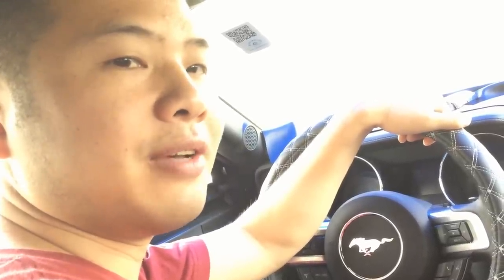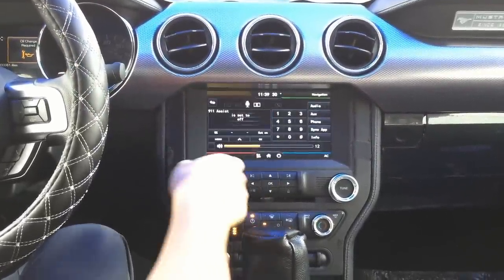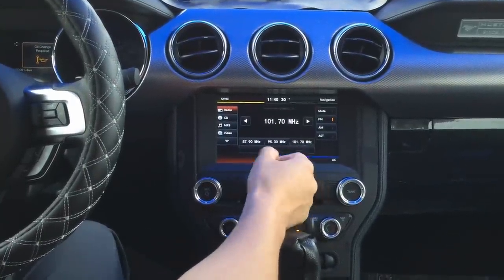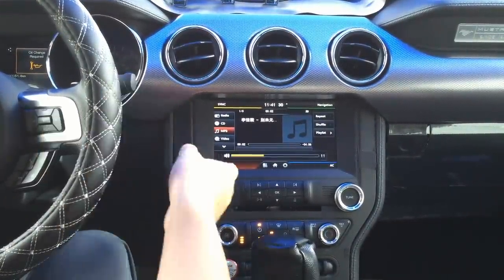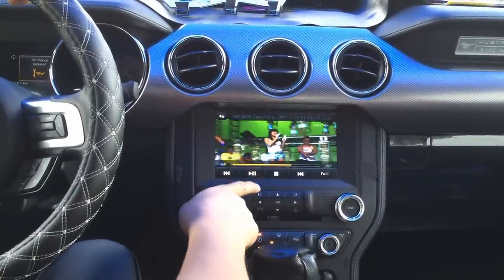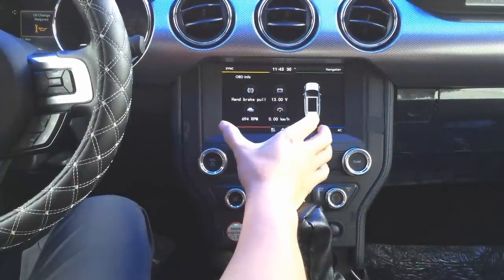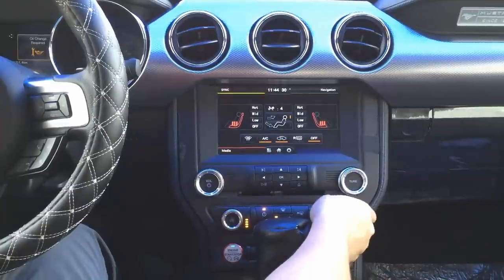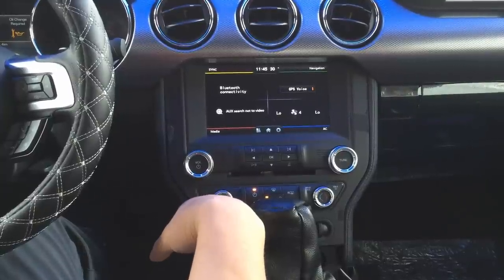2015 Mustang Navigation Replacement, 4.2'' to HD 8'', keep factory radio and functions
A much better Tesla Style 12.1" Radio Replacement on Amazon. Linkswell Mustang T-Radio. 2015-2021 Mustang

2015 Mustang Navigation Replacement System, upgrade from 4.2'' to HD 8'', keep factory radio CD and all functions.
Features:
Keeps Factory Radio/CD and SYNC,
retains factory controls and all functions.
Use MyFord Touch UI Designs,
Add Navi., HDMI, MP3 and Video USB Playback etc.
Support OE Camera and Aftermarket Camera.
Show OBD Info.